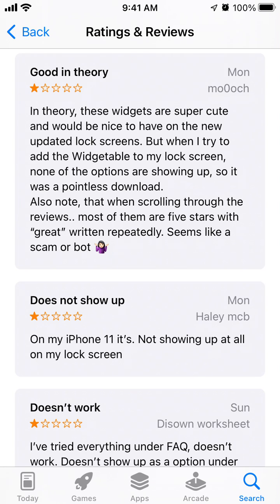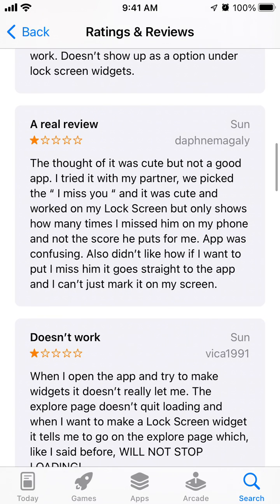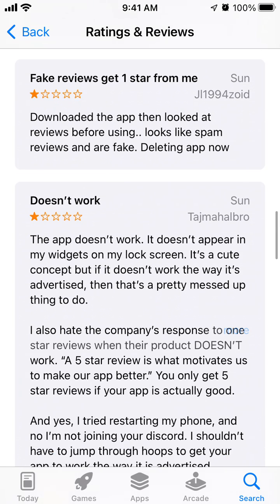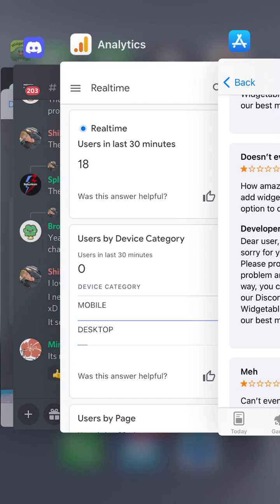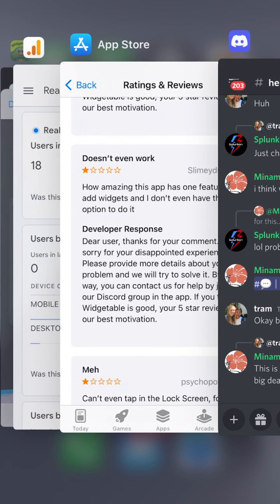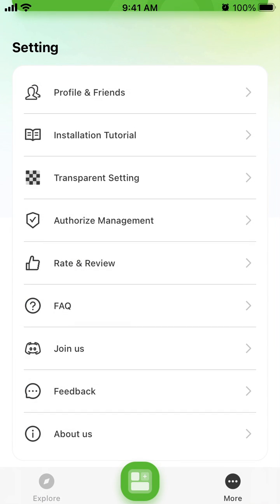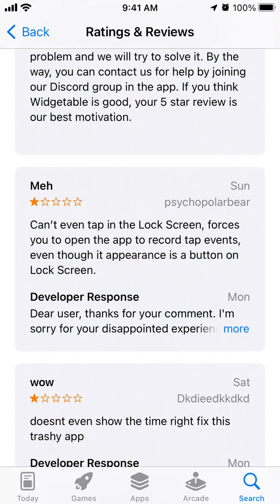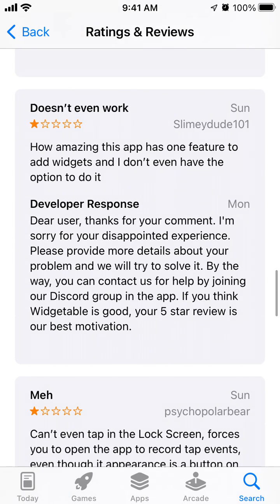Widgetable app DOESN'T SHOW UP in Lock Screen widgets - what to do?